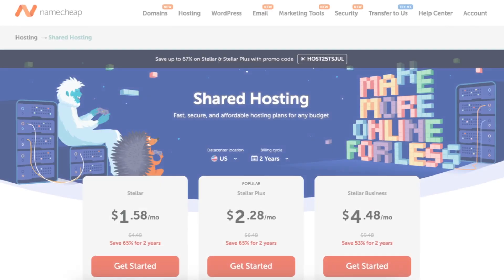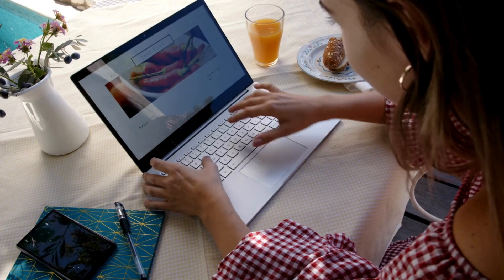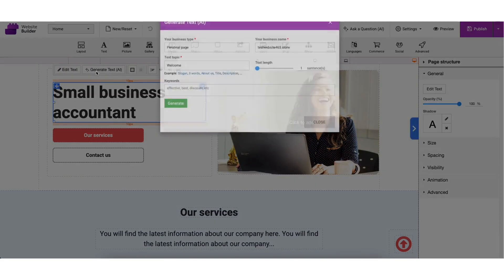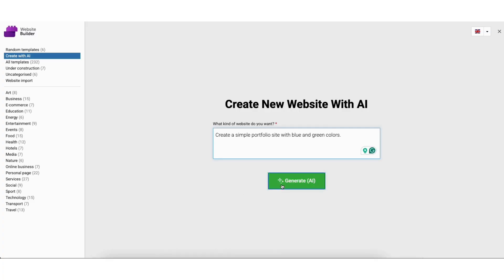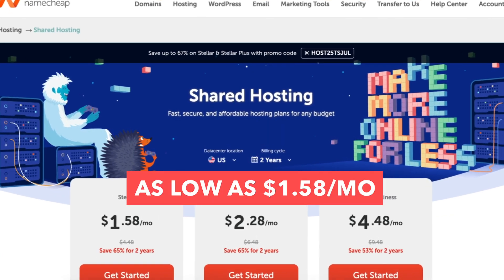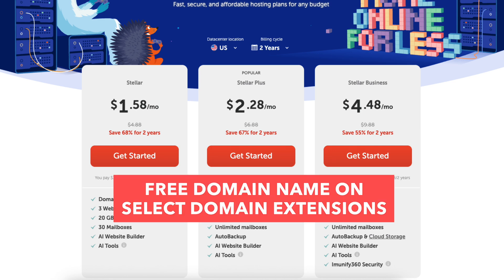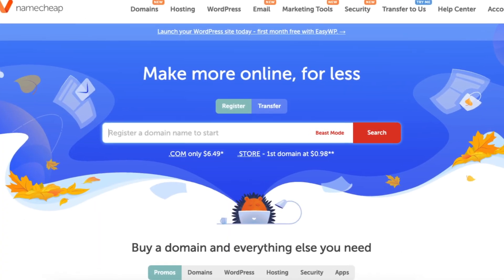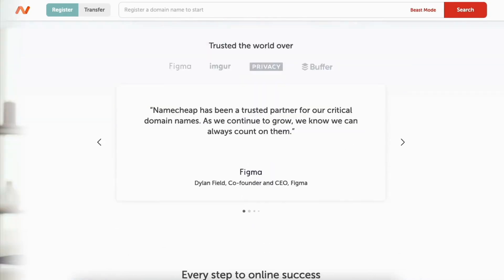Namecheap Website Builder Review (2026) 🔥 - Is it Worth It?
Link to Namecheap Domain Promo: NEWCOM649

Looking for an easy and affordable way to build a professional website? In this video, we review the Namecheap Website Builder, covering its features, pricing, ease of use, templates, and everything you need to know to decide if it's the right choice for you. Learn about its drag-and-drop editor, AI text generator, built-in SEO tools, and e-commerce functionality. We also discuss the pros and cons and identify who it's best suited for. Find out about the pricing plans and the additional benefits included.

Enjoy the Namecheap Website Builder Review and tutorial video!

Domain Promo: NEWCOM649

Chapters:
00:00 Introduction to Namecheap Website Builder
00:34 Features Overview
01:09 AI and Customization Tools
02:13 E-commerce and Blogging Capabilities
02:32 Pricing Plans and Options
03:22 Performance and Security
03:35 Pros and Cons
03:58 Target Audience
04:12 Conclusion and Final Thoughts